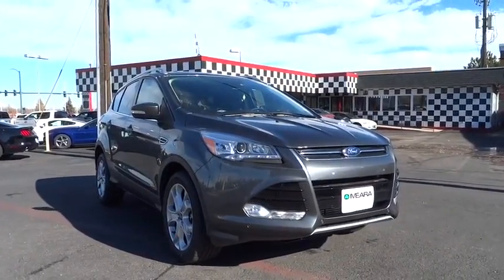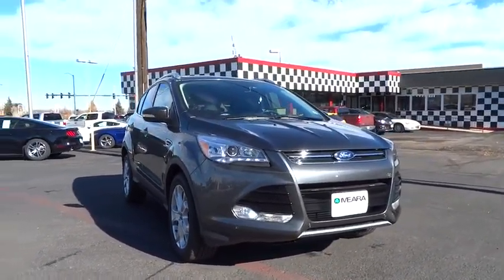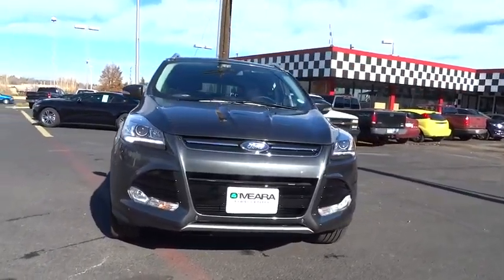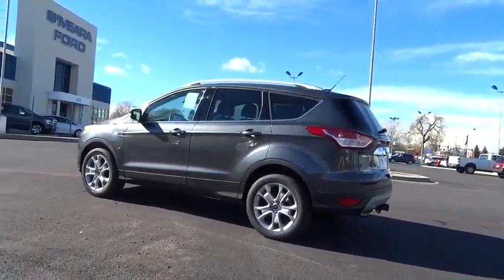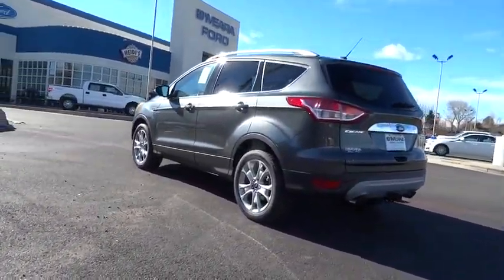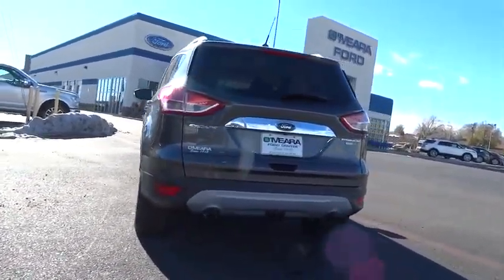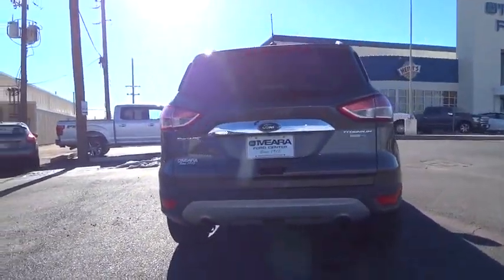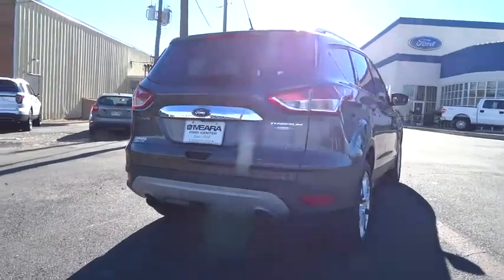2016 Ford Escape Centennial CO, Littleton CO, Fort Collins CO, Greeley CO, Cheyenne WY GUB47527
2016 Ford Escape

O'Meara Ford
400 W. 104th Ave.

New Inventory*** A outstanding vehicle at a outstanding price is what we strive to achieve** Gas miser!!! 28 MPG Hwy. Extremely sharp!! This marvelous Titanium, with its grippy 4WD, will handle anything mother nature decides to throw at you* Safety equipment includes: ABS, Traction control, Curtain airbags, Passenger Airbag, Front fog/driving lights...Other features include: Leather seats, Bluetooth, Power door locks, Power windows, Heated seats...
2 liter inline 4 cylinder DOHC engine, 4 Doors, 4-wheel ABS brakes, 8-way power adjustable drivers seat, Air conditioning with dual zone climate control, Audio controls on steering wheel, Automatic Transmission, Bluetooth, Clock - In-radio display, Compass, Compressor - Intercooled turbo, Cruise control, Driver memory seats, External temperature display, Four-wheel drive, Front fog/driving lights, Fuel economy EPA highway (mpg): 28 and EPA city (mpg): 21, Head airbags - Curtain 1st and 2nd row, Heated drivers seat, Heated passenger seat, Knee airbags - Driver, Leather seats, Memory settings for 3 drivers, Multi-function remote - Trunk/hatch/door/tailgate  remote engine start, Passenger Airbag, Power Activated Trunk/Hatch - Power liftgate, Power door locks, Power heated mirrors, Power windows with 4 one-touch, Stability control - Stability control with anti-roll, Tachometer, Tilt and telescopic steering wheel, Traction control - ABS and driveline, Transmission hill holder, Trip computer, Universal remote transmitter